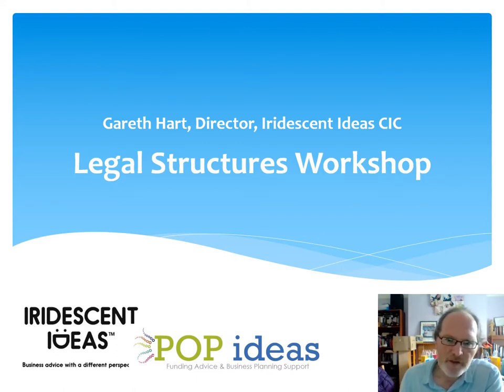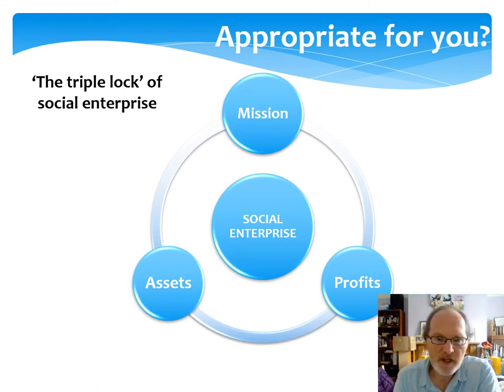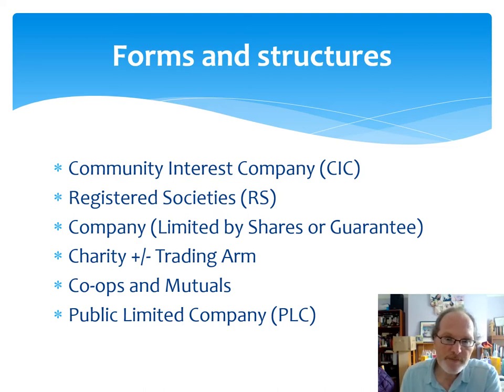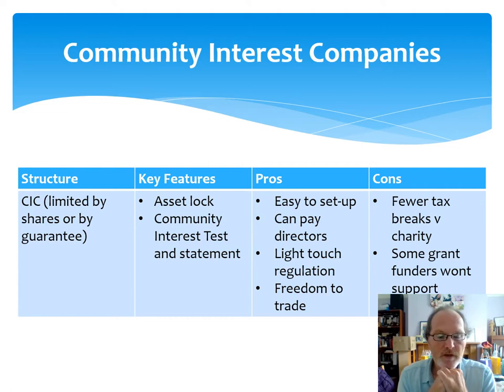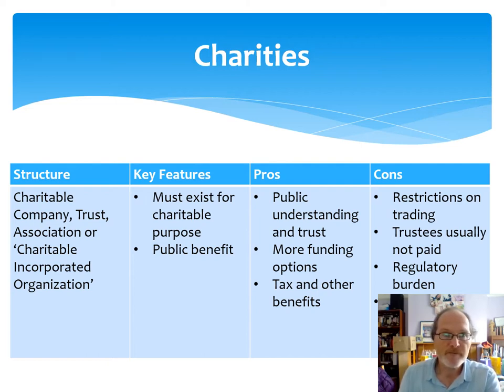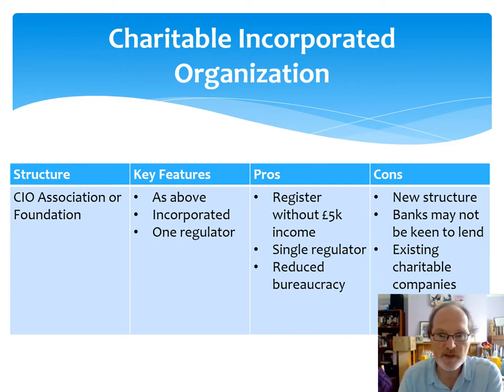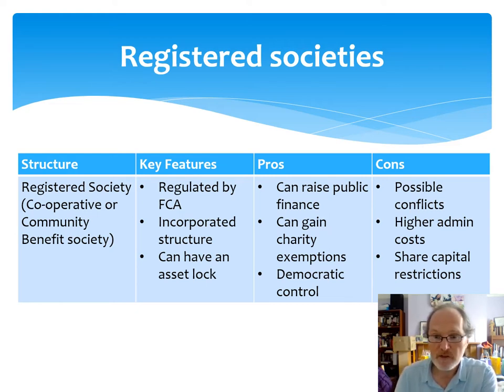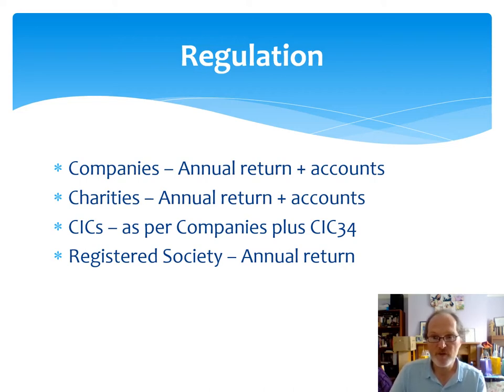POP ideas: Legal structures and governance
Introduction to setting up a community group, social enterprise or voluntary organization. Explores the pros and cons of different structures and governance requirements.

Links referred to in the presentation:

1. Charity Commission: The Essential Trustee

Gareth Hart
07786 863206